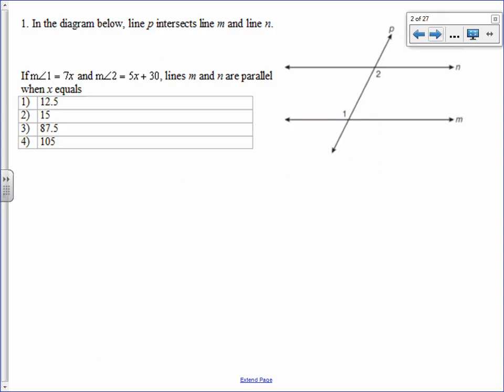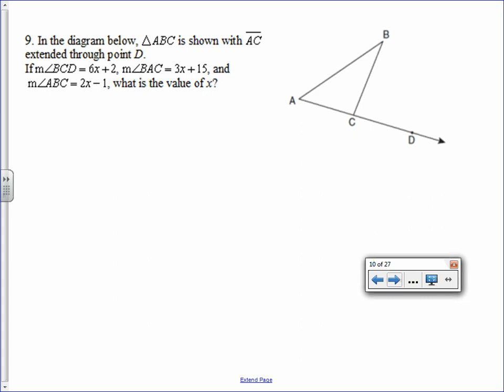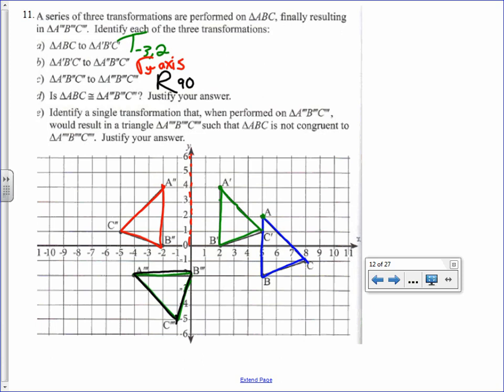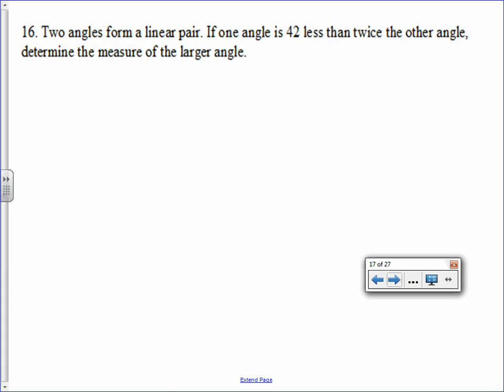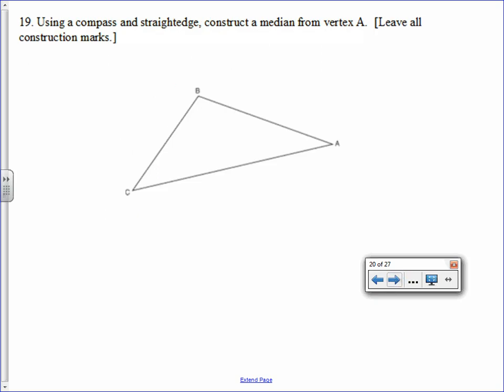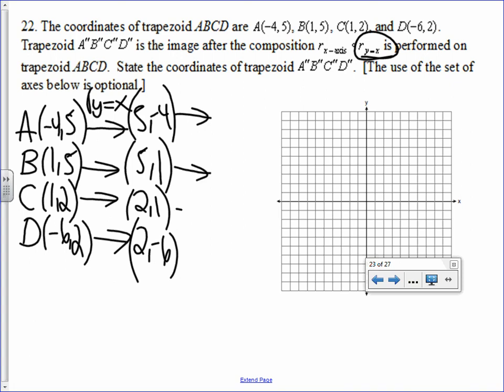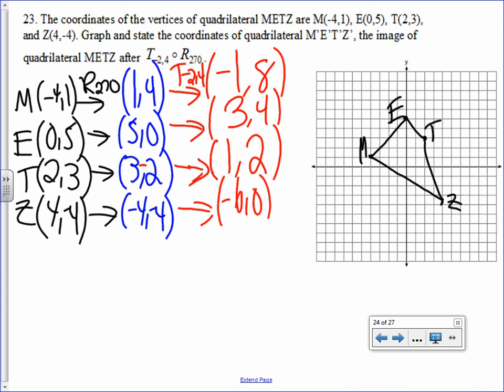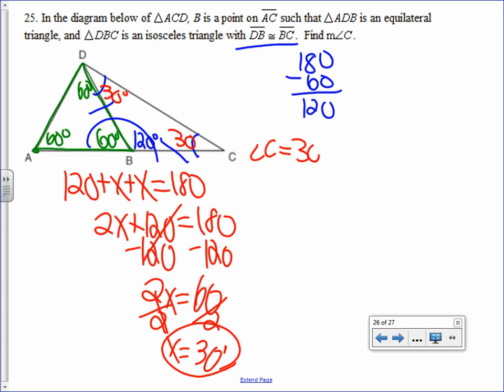Common Core Geometry 1st Quarterly Exam Review Sheet